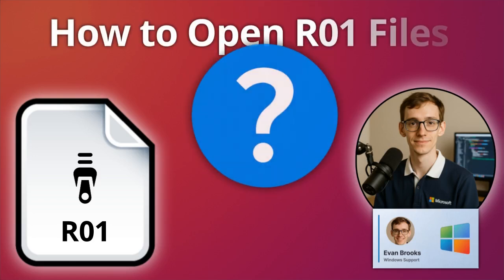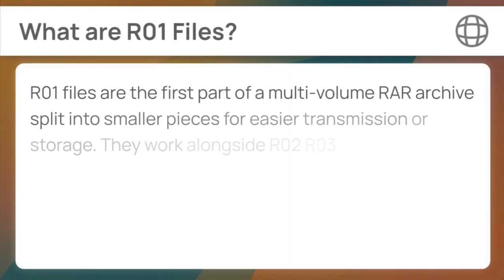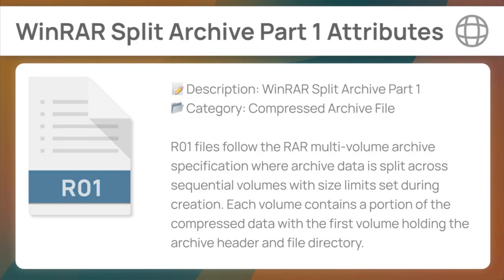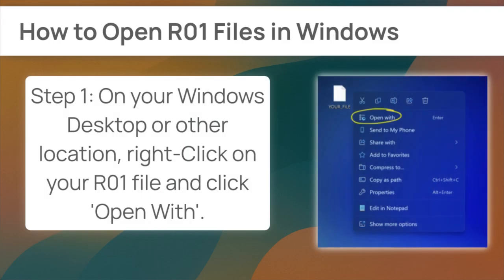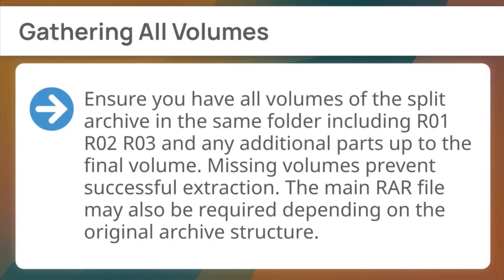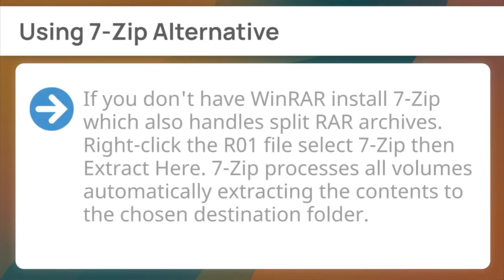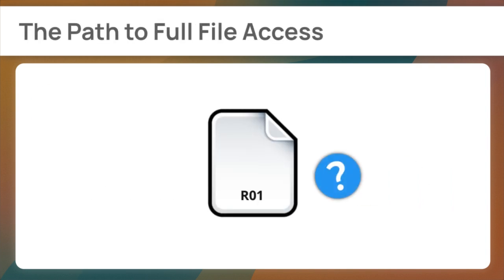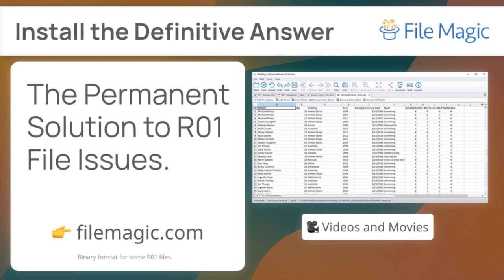How to Open R01 Files (WinRAR Split Archive Part 1)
Running into issues with WinRAR Split Archive Part 1 formats that won’t open? This happens all the time. In this brief tutorial, I’ll show you how to open, view, and resolve R01 file problems on Windows. 🪄✨ File Viewer (Universal)

R01 files are the first part of a multi-volume RAR archive split into smaller pieces for easier transmission or storage. They work alongside R02 R03 and additional numbered parts which together contain the complete compressed archive contents using the RAR compression format.

R01 files follow the RAR multi-volume archive specification where archive data is split across sequential volumes with size limits set during creation. Each volume contains a portion of the compressed data with the first volume holding the archive header and file directory.

▶ Your Guide to R01:

- Use the proper application to open the R01 file safely
- Extracting with WinRAR
- Gathering All Volumes
- Learn how the R01 file format was created
- Learn how R01 files are typically used
- Fix R01 file association errors in Windows
- Using 7-Zip Alternative
- Address Windows conflicts stopping R01 files

▶ R01 File Viewers:

7-Zip (Igor Pavlov)
WinRAR (Eugene Roshal)
Corel WinZip 21 (Corel)
Incredible Bee Archiver (Incredible Bee Ltd)

🛠️ Troubleshooting Steps:

1️⃣ Gathering All Volumes

Ensure you have all volumes of the split archive in the same folder including R01 R02 R03 and any additional parts up to the final volume. Missing volumes prevent successful extraction. The main RAR file may also be required depending on the original archive structure.

2️⃣ Extracting with WinRAR

Install WinRAR and right-click the R01 file then select Extract Here or Extract to folder. WinRAR automatically detects the additional volumes in sequence and extracts the complete archive contents preserving the original directory structure and filenames.

3️⃣ Using 7-Zip Alternative

If you don't have WinRAR install 7-Zip which also handles split RAR archives. Right-click the R01 file select 7-Zip then Extract Here. 7-Zip processes all volumes automatically extracting the contents to the chosen destination folder.

Timestamps:

00:00 - R01 File Explained
00:26 - R01 File Basics
00:44 - R01 Format Layout and Structure
01:03 - Software Requirements: R01
01:22 - Guide to Opening R01
01:46 - Troubleshooting R01
02:43 - Universal Viewer Options